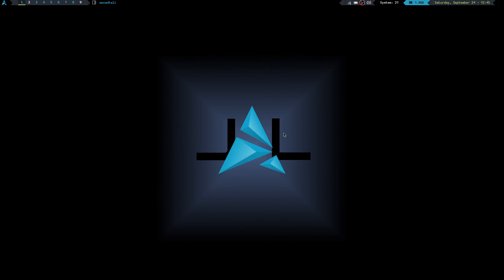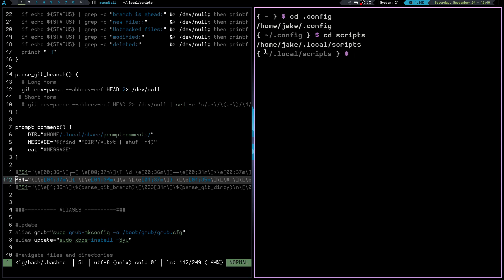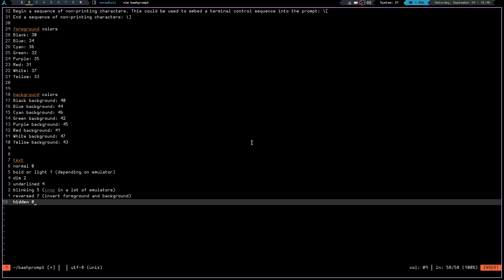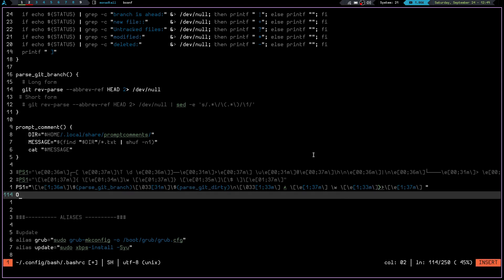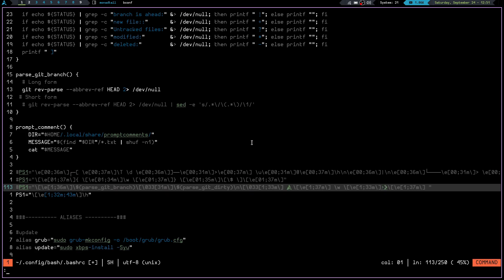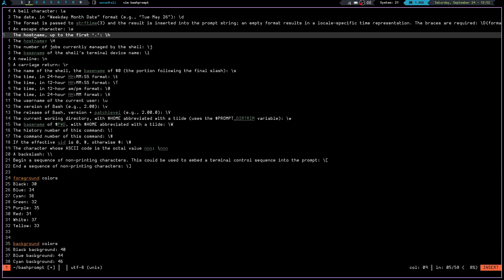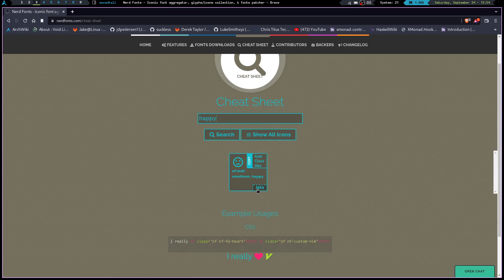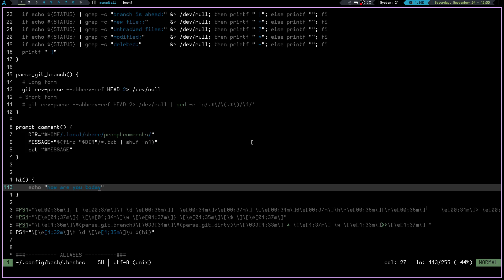Create a custom prompt in Bash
Basics of creating and customizing your own bash prompt. How to add color, functions, and even icons.